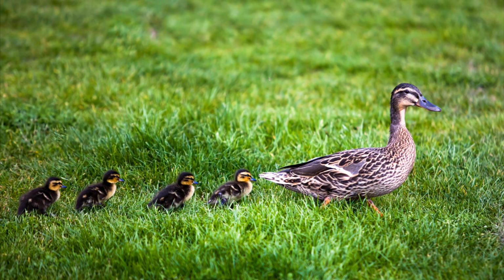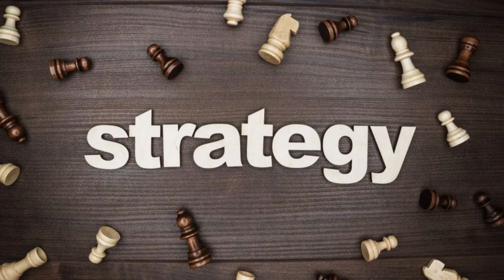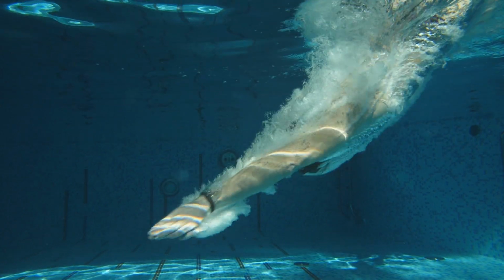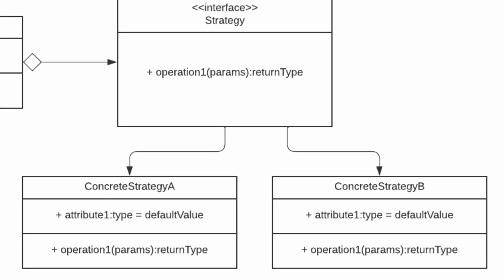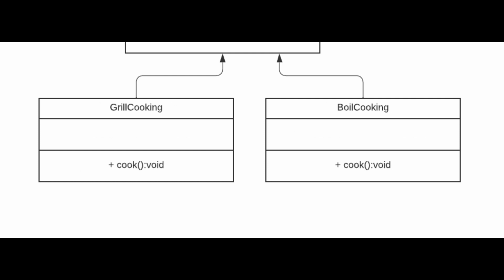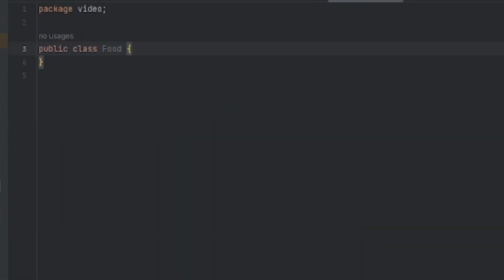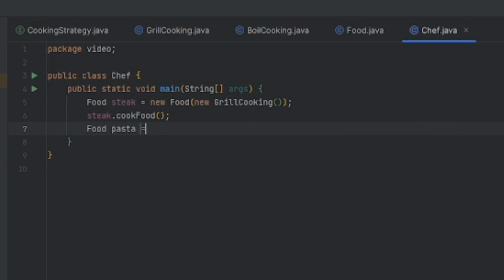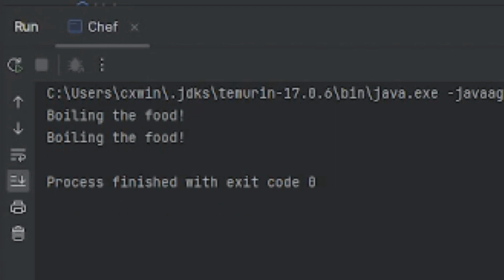Strategy Design Pattern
This is an instructional video on the Strategy Design Pattern which is a design pattern in software design.

This was for a school project, as all my videos on this channel are.